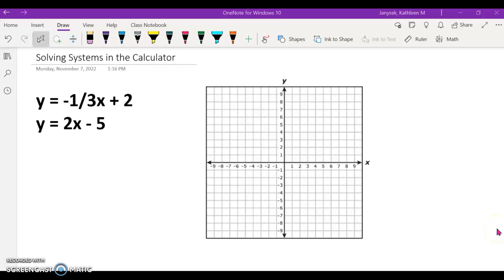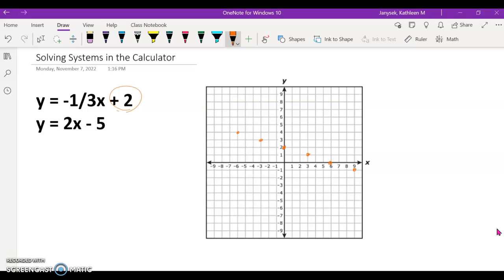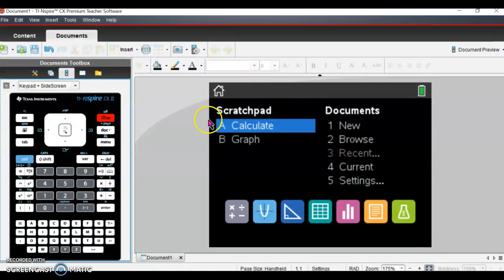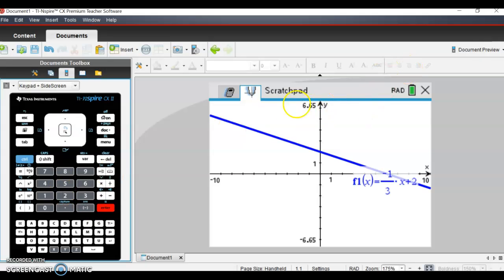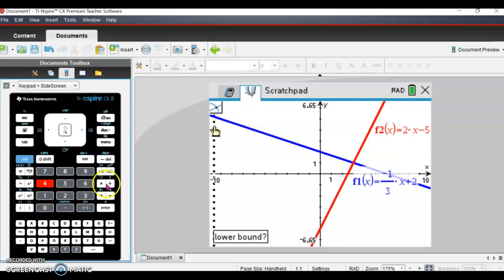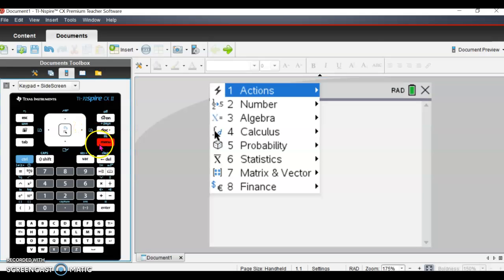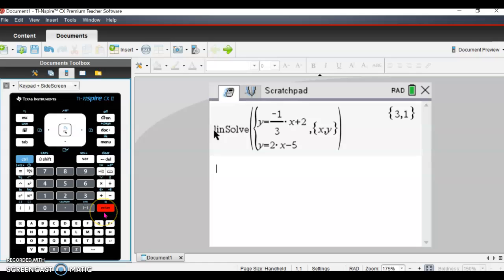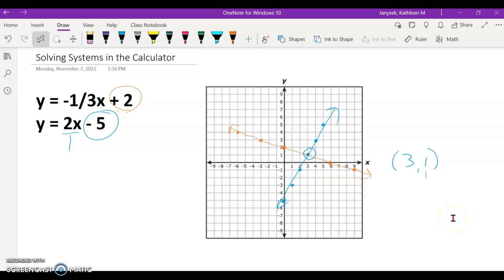Solving Systems of Equations by Graphing (by hand and on the calculator)